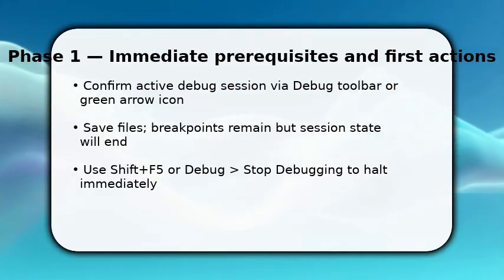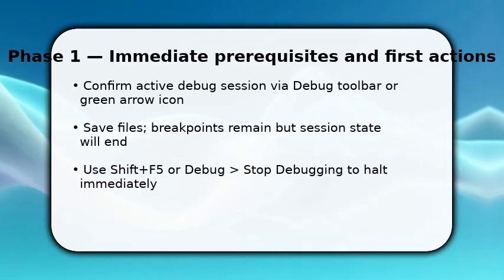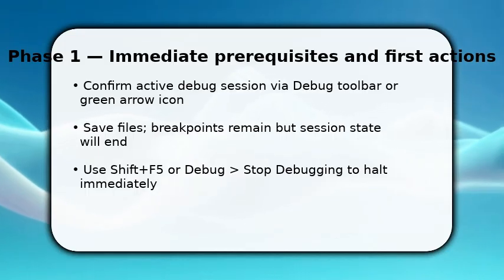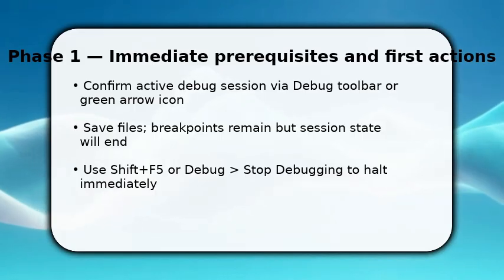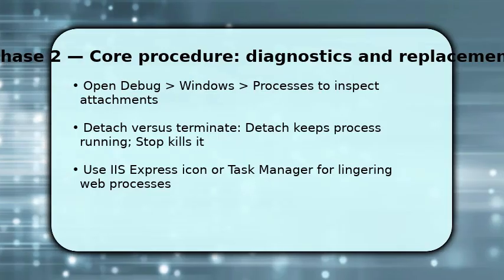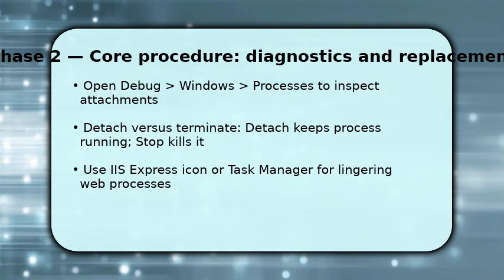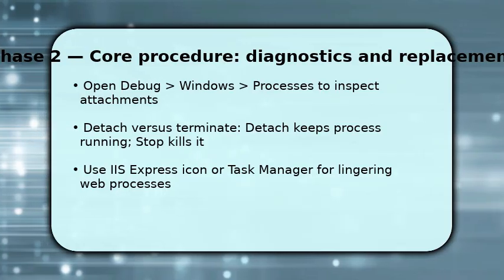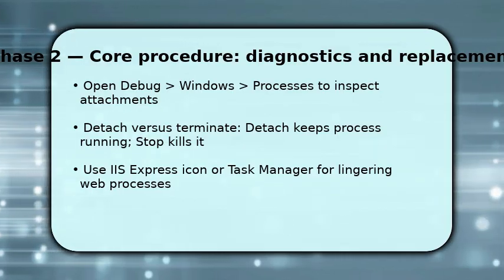How to Stop Debugging in Visual Studio (full Guide)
How to Stop Debugging in Visual Studio (full Guide) | 🔒 Surfshark VPN Deal — Stay private and secure. $1.99/mo + 3 Months Free ▸

Learn the step-by extricate yourself from debugging in Visual Studio. This comprehensive guide covers essential techniques to halt a debug session, manage breakpoints effectively, and restore your development environment for optimal productivity.

Visual Studio, debugging process, stop debugger, breakpoint management, development efficiency,

.NET developers, Visual Studio debugging guide